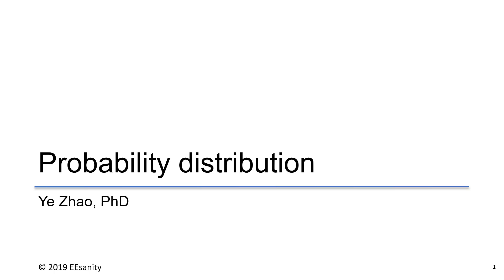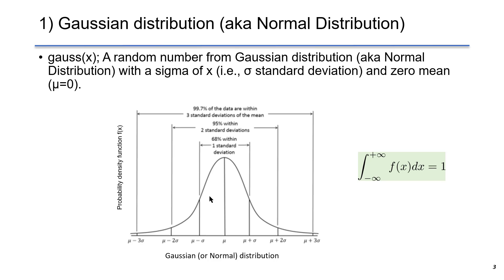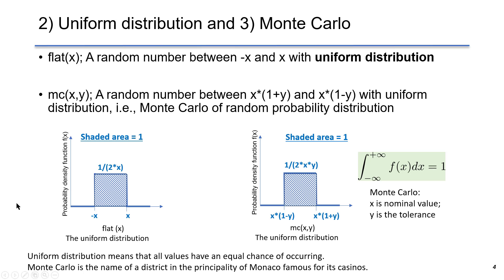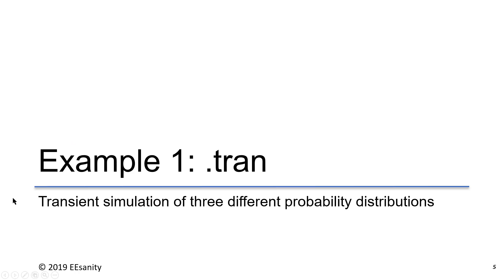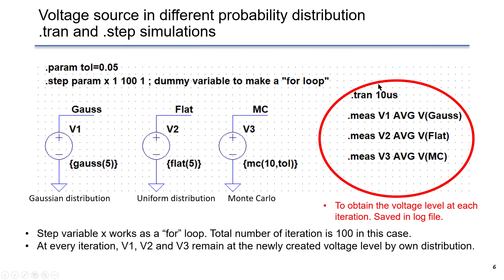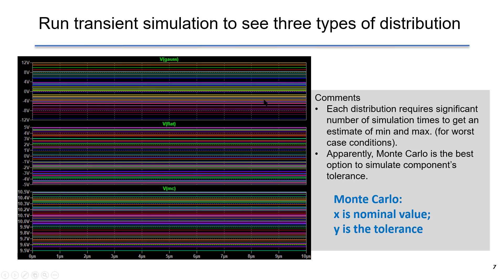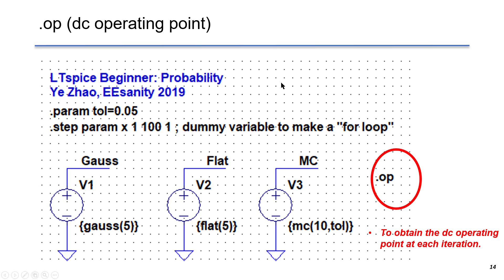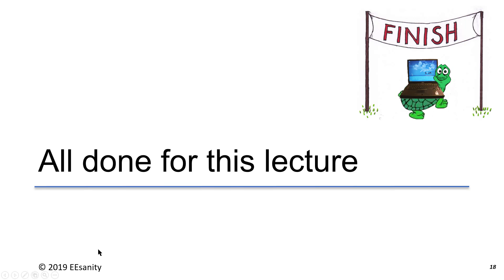Probability distribution in LTspice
LTspice Tutorial for Beginners - Let's Simulate Electronics!